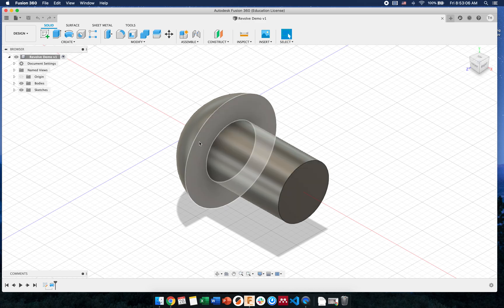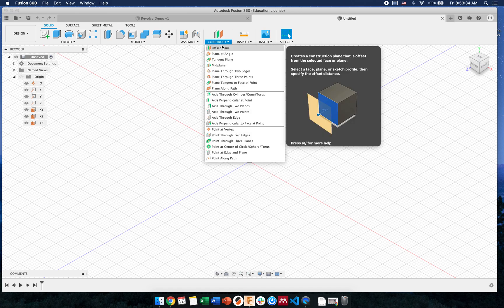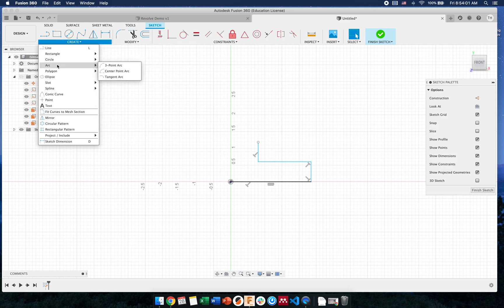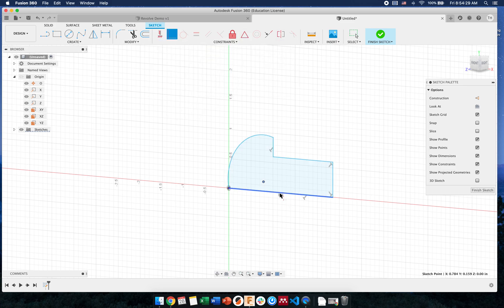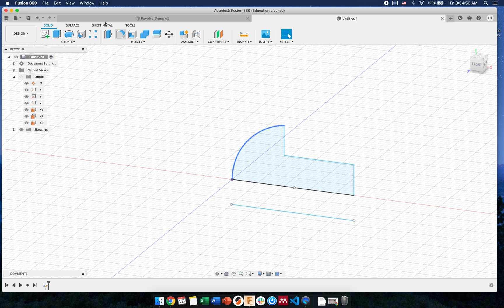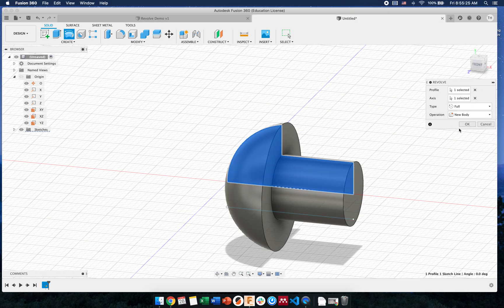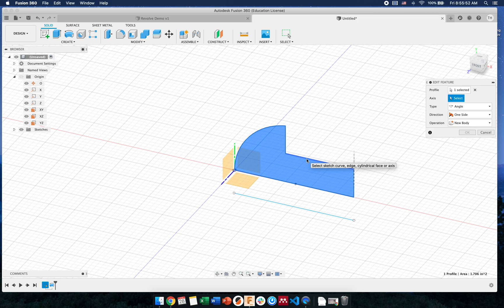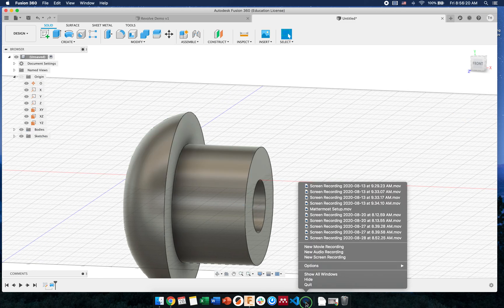Revolve on Fusion 360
How to use the Revolve tool in Fusion 360.